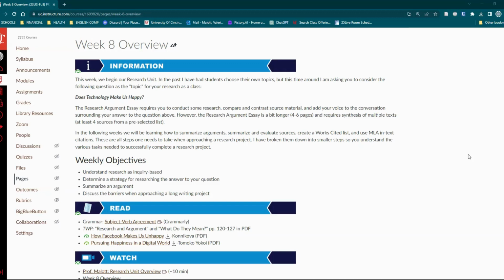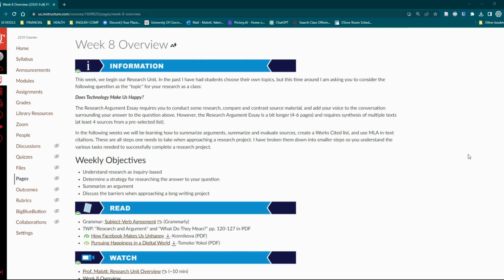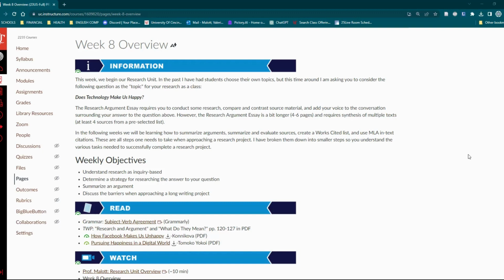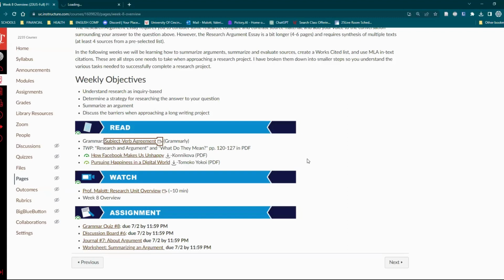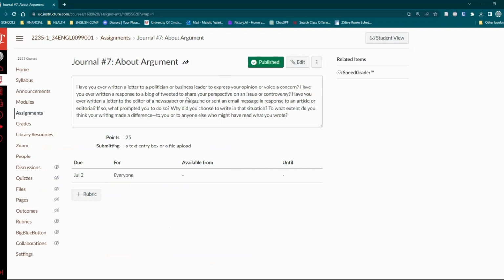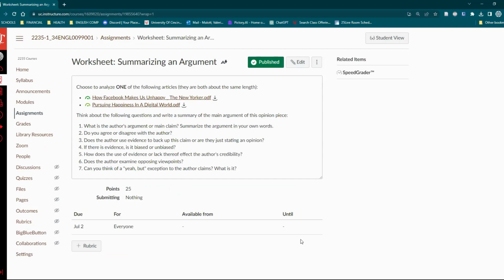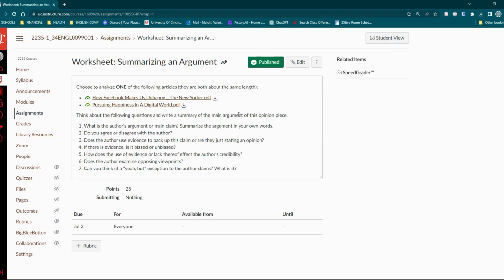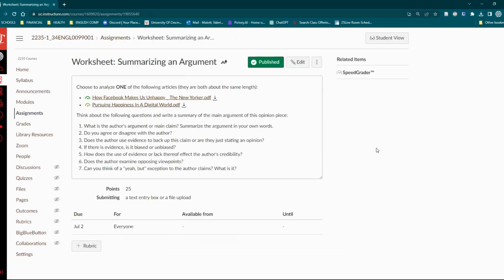Week 8 Overview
The Week 8 overview discusses the start of the Research Unit. Please watch so you have all the information you need to complete this week's assignments.